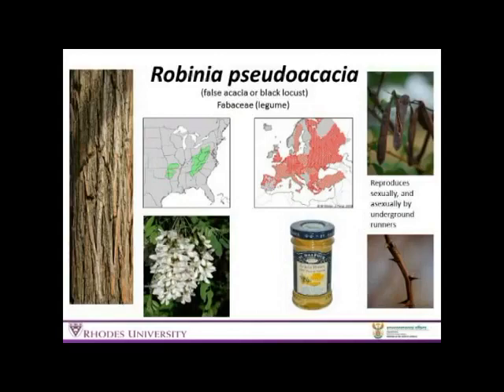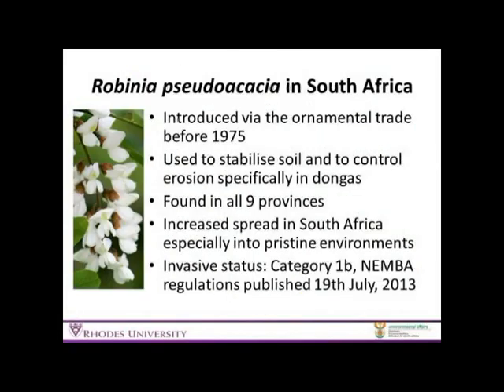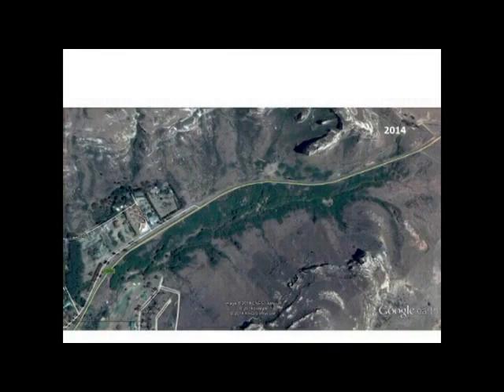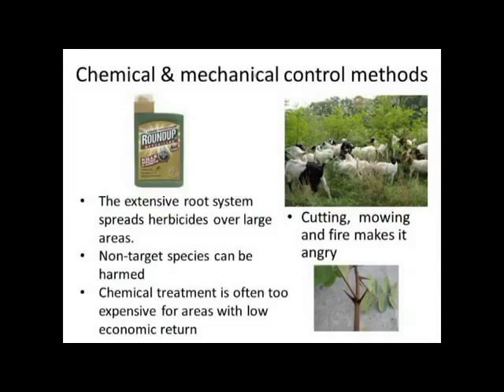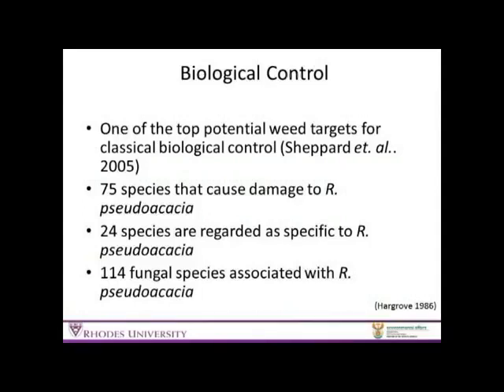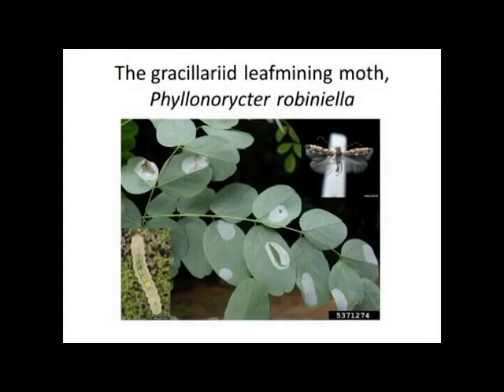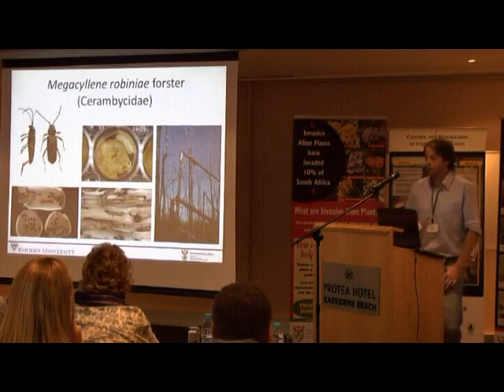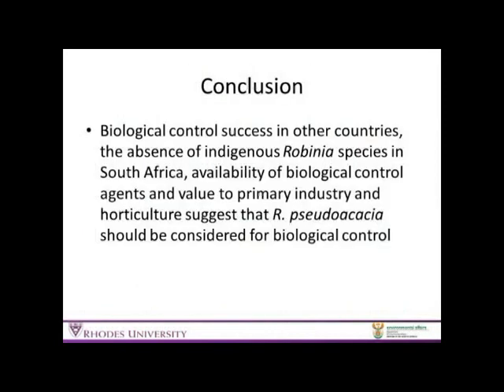Grant Martin - Robinia pseudoacacia (Black locust) the problem and available solutions - June 2014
Robinia pseudoacacia is a deciduous tree indigenous to North America that was probably introduced into South Africa via the horticultural industry.

Having already established in all nine provinces, it is regarded as one of our most difficult invaders to control as it suckers profusely and readily produces copious numbers of seed.

Not only is it a prolific water user, capable of invading pristine environments, but it is also poisonous to both humans and animals.

Thorny, dense thickets and difficult to navigate mountain terrain make mechanical and chemical control options inadvisable.

The aim of the study is to investigate possible biological control options for the management of the tree.

Three of these insects have already established on R. pseudoacacia populations in Europe and have proved to be damaging, they include a gracillarriid leaf- mining moth (Phyllonorycter robiniella), a cecidomyiid gall midge (Obolodiplosis robiniae) and the locust borer (Megacyllene robiniae forster.

The Locust borer is only known to attack R. pseudoacacia and its cultivars and appears to be the most damaging and promising agent for biological control.